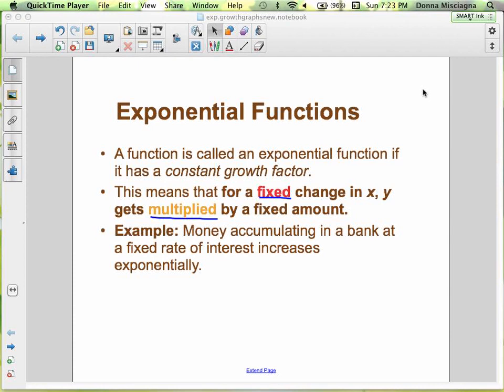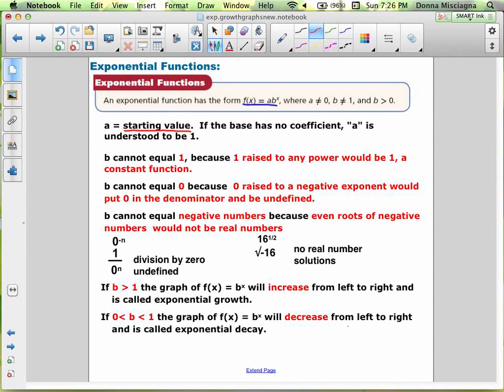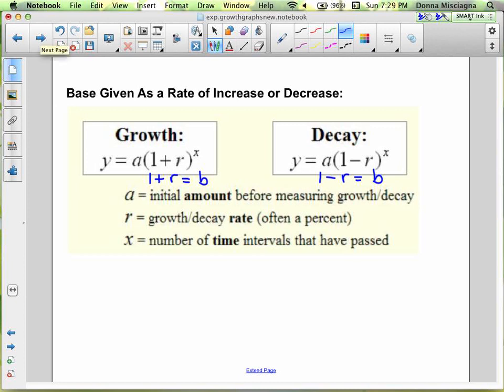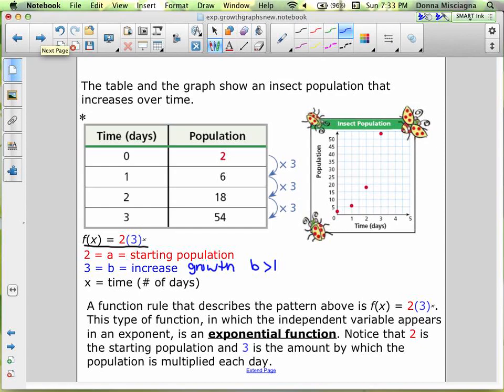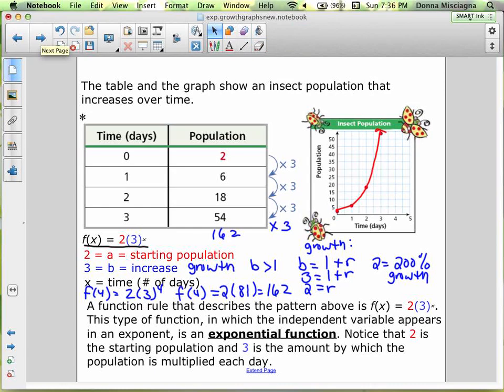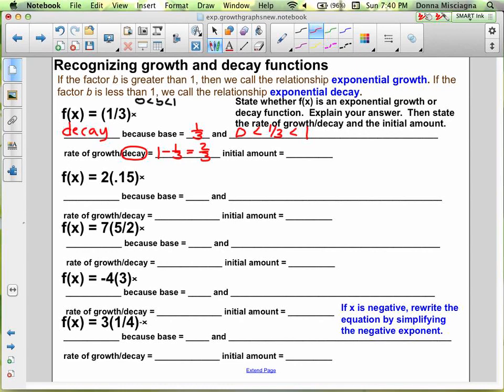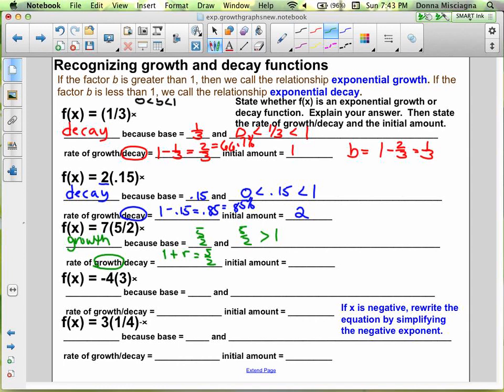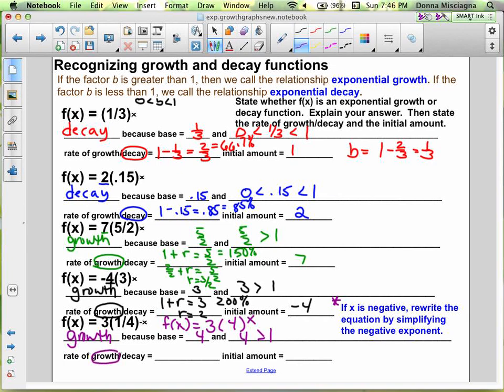Intro to Expoential Growth and Decay Broadband